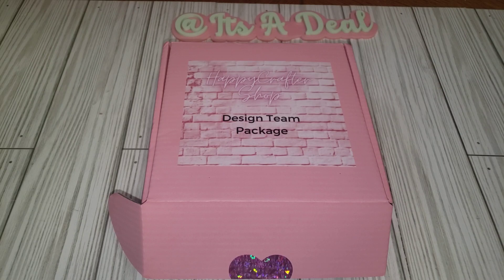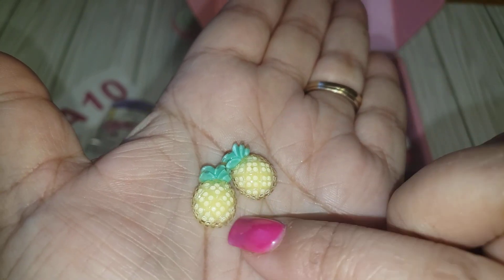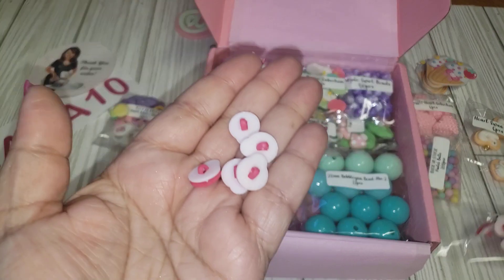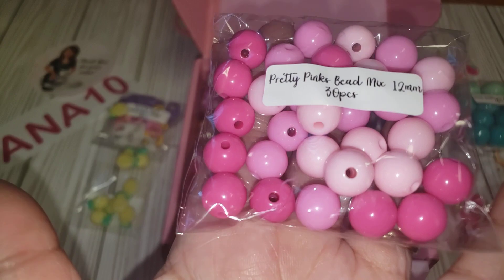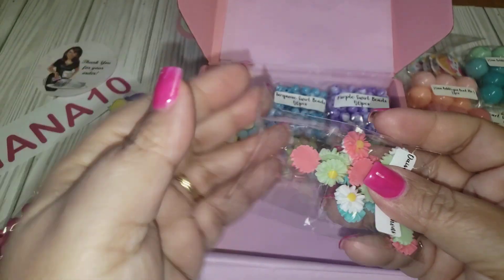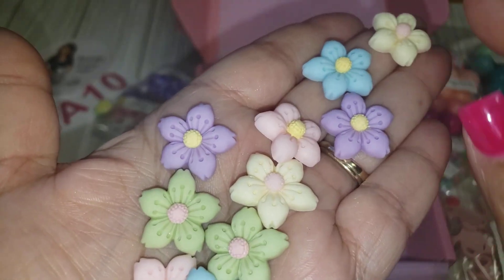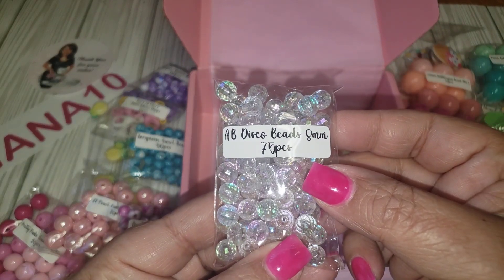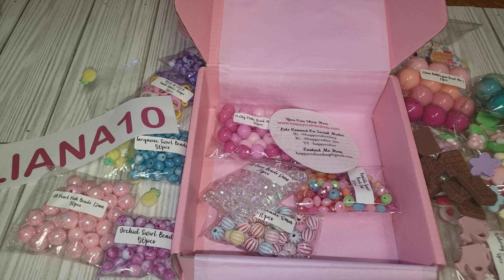Huge Unboxing GDT Happy Crafter Shop